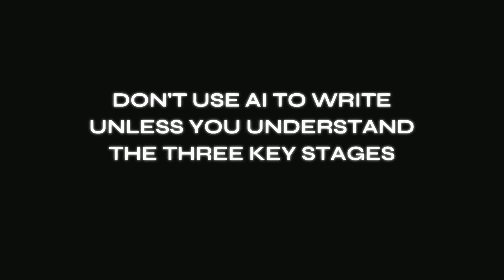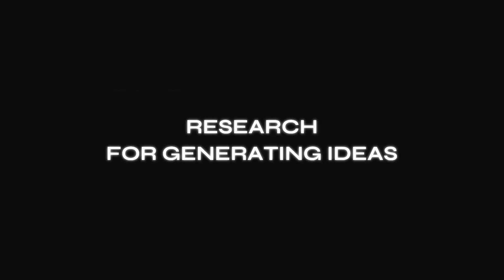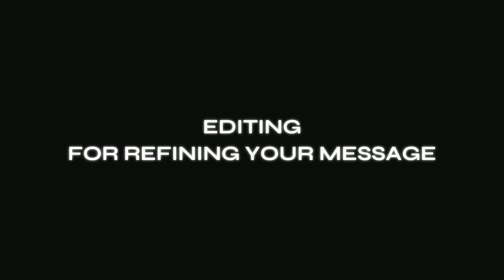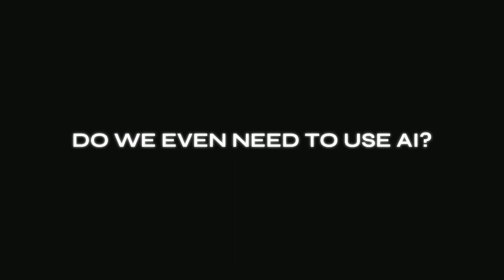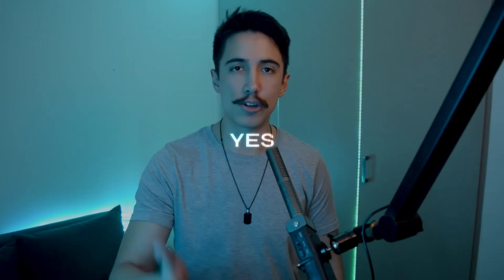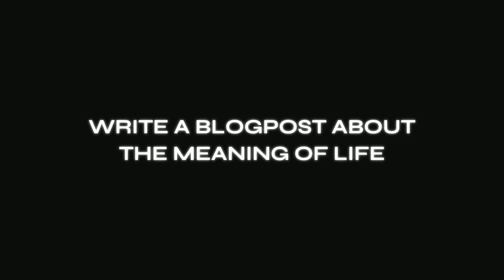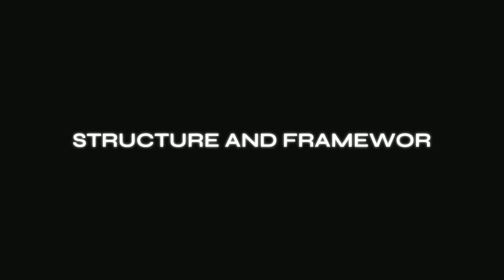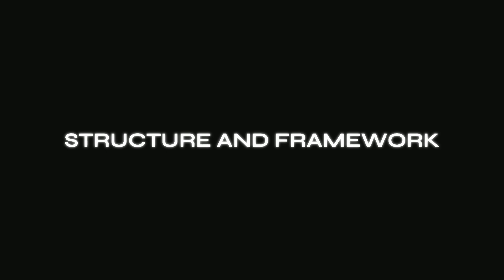Do NOT Use ChatGPT To Write - Unless You Do THIS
🚀 Make AI Build Apps for You ─ No coding skills required 👉 Get instant access
00:00 Intro - The Three Stages of Writing with AI
00:26 The Necessity of AI in Competitive Writing
01:02 Overview of the AI-Assisted Writing Workflow
01:26 Understanding Your Role vs. AI's Role in Writing
02:08 Generating Ideas with AI: The Magic AI Folder
04:03 The Writing Process: Drafting and Editing with AI
04:46 Leveraging AI for Drafting: The Power of AI Dictation
06:10 Editing Mastery with AI: Structuring and Personalizing Your Draft
07:32 Customizing AI to Your Writing Style